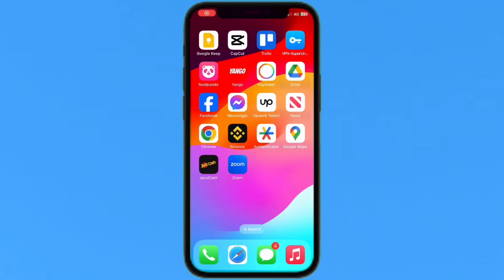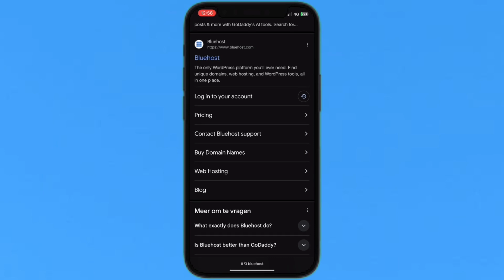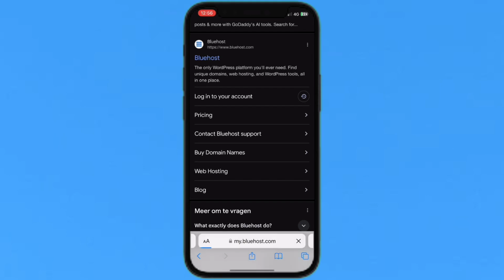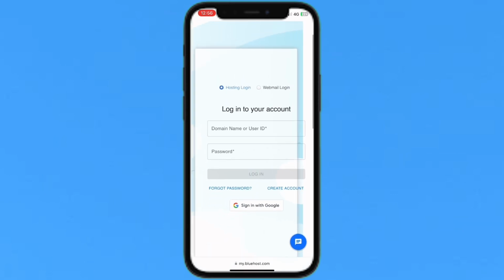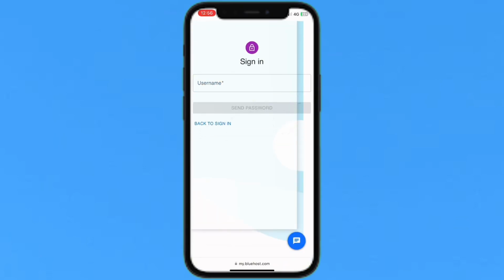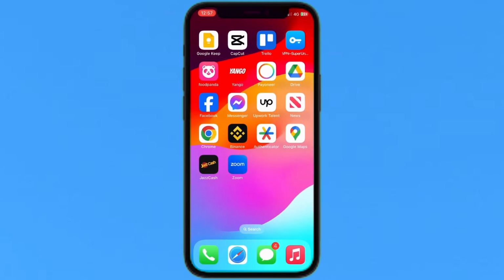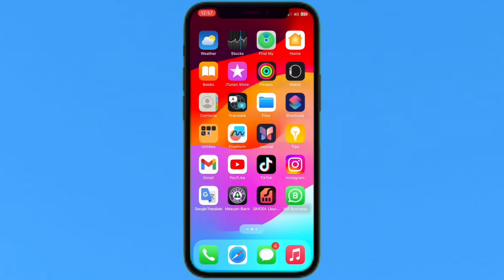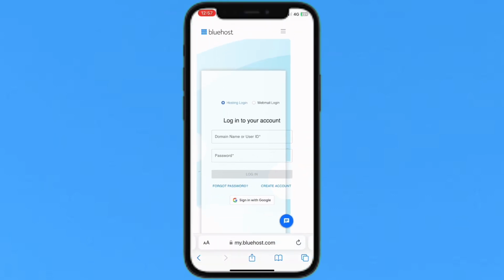How to reset your bluehost password (2024)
How to reset your bluehost password

In this video i´ll show you How to reset your bluehost password. The method is very simple and clearly described in the video. follow all the steps & reset your bluehost password